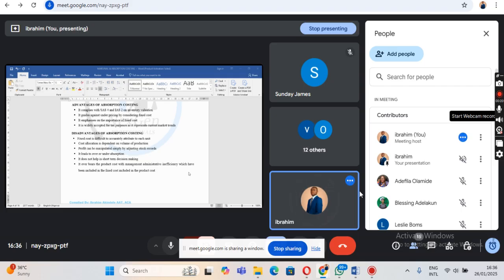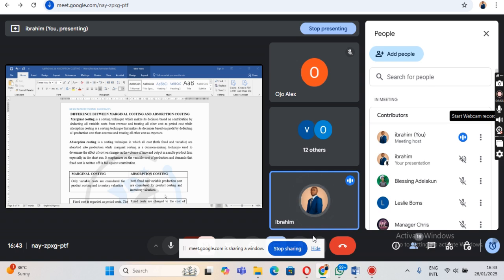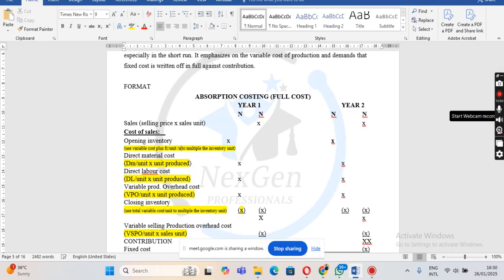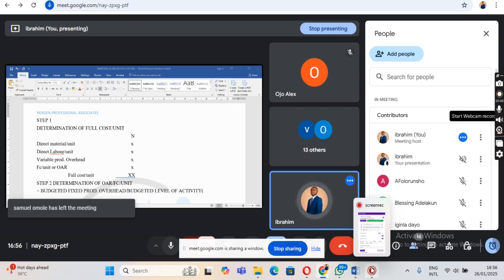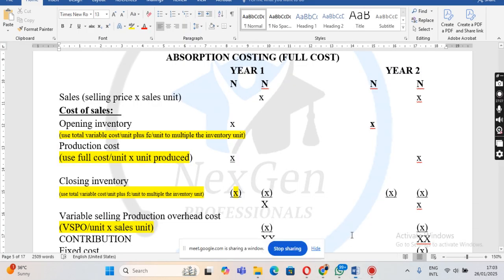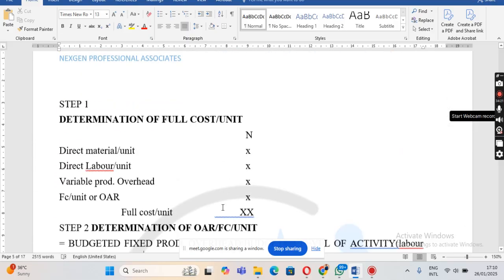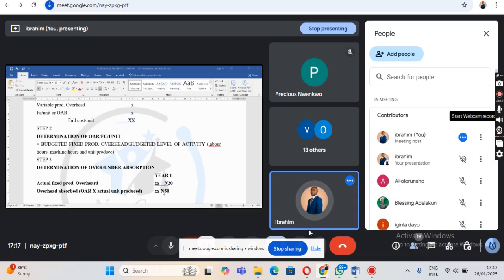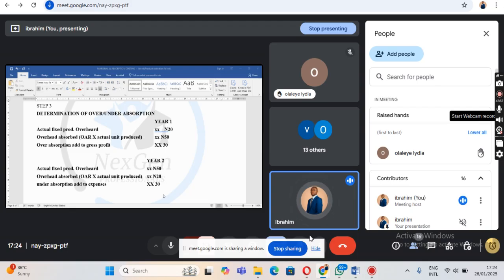ABSORPTION COSTING (FORMAT) PART 2|PERFORMANCE MANAGEMENT|MI